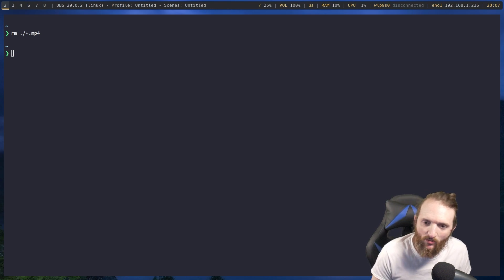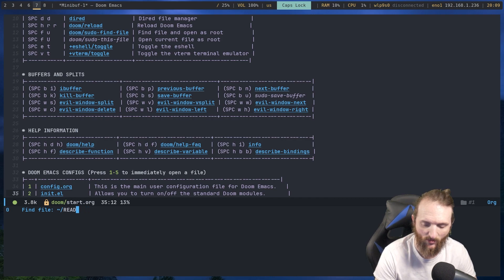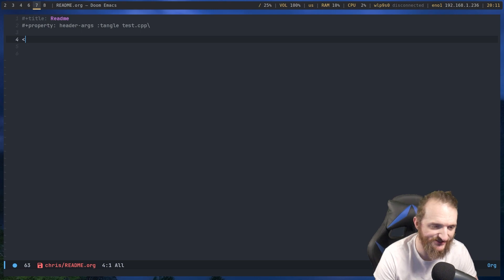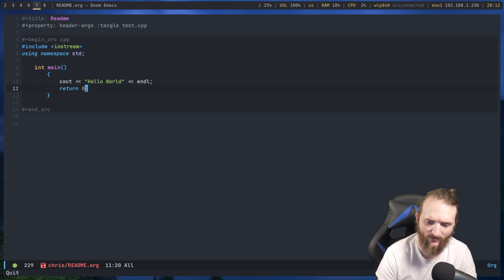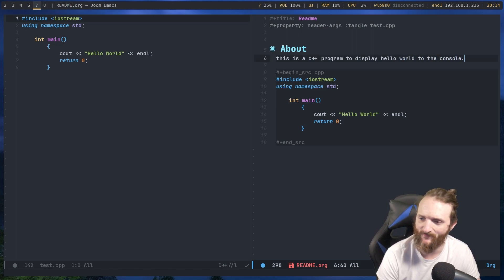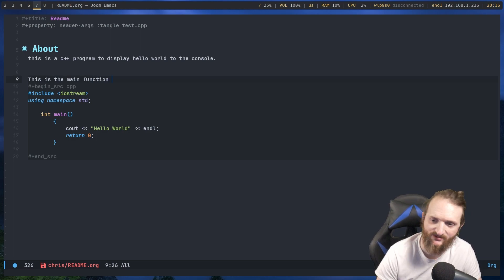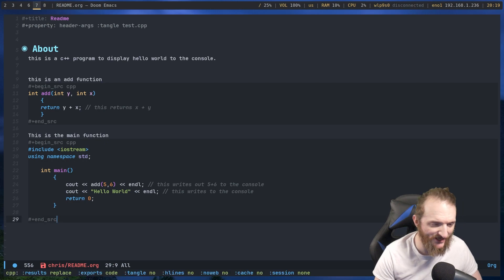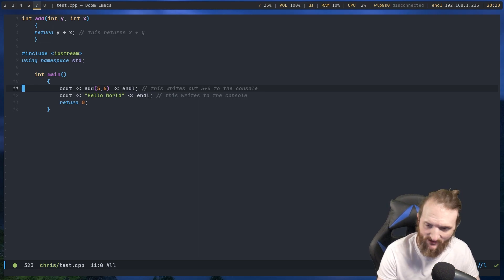Getting started with Org-Mode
In this video we take a look at my favorite feature in EMACS and that is ORG-MODE. ORG-MODE allows you to write all of your code and your documentation in one file which is super helpful so you don`t have to write separate files for each and if you name your org document README.org then when you upload to GITHUB or GITLAB those two websites will display not only the documentation but the code on the front page of your project, it also has a bunch of other features that I didn`t really cover in this video (there is a lot) and you can quickly make edits using its HEADER feature. P.S (i`ll try and remember to do timestamps in the next video) =)